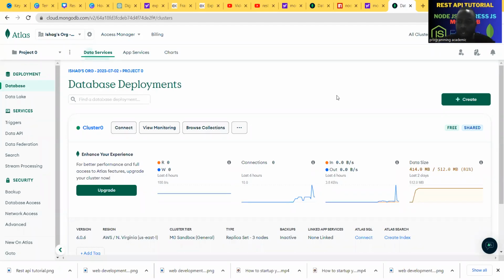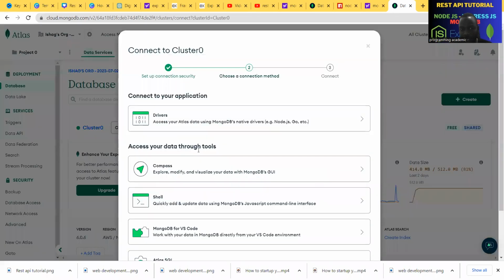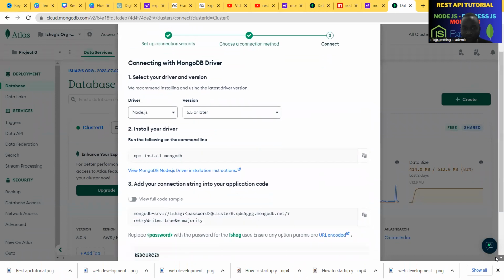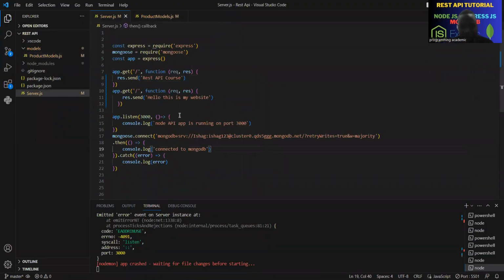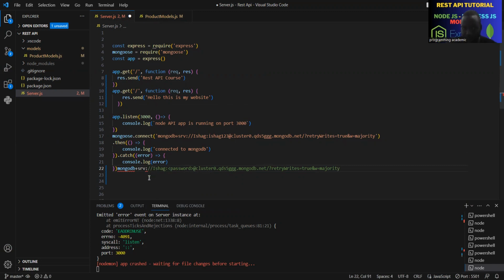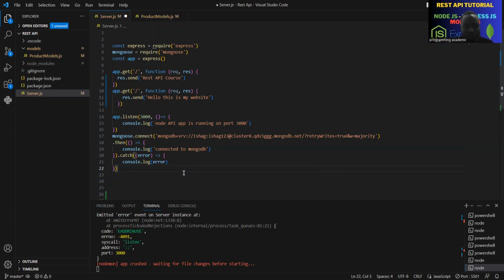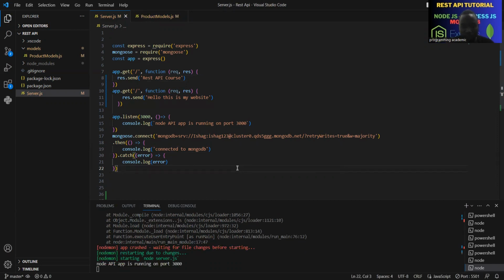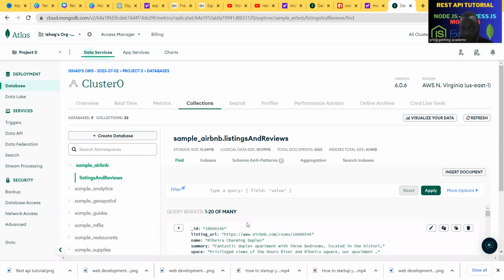how to connect mongodb atlas to node js | mongodb tutorial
Creating a database in MongoDB Atlas is a straightforward process. MongoDB Atlas is a cloud-based database service provided by MongoDB for managing MongoDB databases. Here's a step-by-step guide on how to create a database in MongoDB Atlas:

Step 1: Sign Up and Log In

Follow the instructions to create an account and log in to MongoDB Atlas.

Once logged in, click on the "Create a New Project" button.
Enter a name for your project and click on the "Create Project" button.
Step 3: Set Up a New Cluster

In the new project dashboard, click on the "Build a Cluster" button.
Select your preferred cloud provider, region, and cluster configuration options. You can choose the free-tier option or customize the cluster based on your needs.
Click on the "Create Cluster" button to start creating the cluster. It may take a few minutes to set up the cluster.
Step 4: Configure Database Access

After the cluster is created, click on the "Database Access" tab on the left-hand side.
Click on the "Add New Database User" button to create a new user for your database. Enter the username and password for the new user and choose the appropriate database user privileges (e.g., read and write access).
Click on the "Add User" button to save the new user.
Step 5: Whitelist Your IP Address

Click on the "Network Access" tab on the left-hand side.
Click on the "Add IP Address" button to whitelist your IP address. This will allow your application to access the database securely.
You can add your current IP address automatically or manually enter the IP address range you want to allow.
Step 6: Connect to Your Cluster

Go back to the "Clusters" tab and click on the "Connect" button for the cluster you created.
Select "Connect your application" and choose the appropriate driver and version. You'll get a connection string that you'll use in your application to connect to the MongoDB Atlas cluster.
Step 7: Access and Manage Your Database

You can now access your MongoDB database using any MongoDB client or application that supports the MongoDB driver. Use the connection string obtained in the previous step to connect to your cluster.
From the MongoDB Atlas dashboard, you can also manage your database, monitor performance, and scale your cluster as needed.